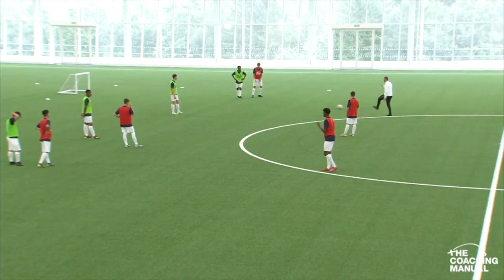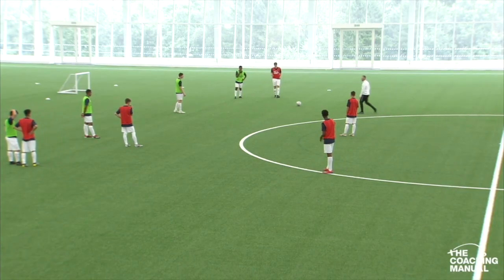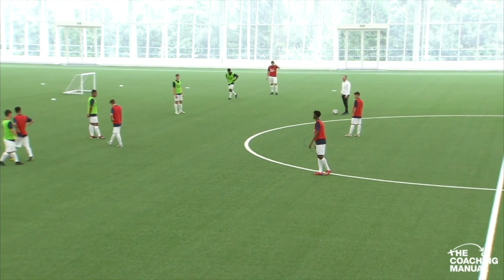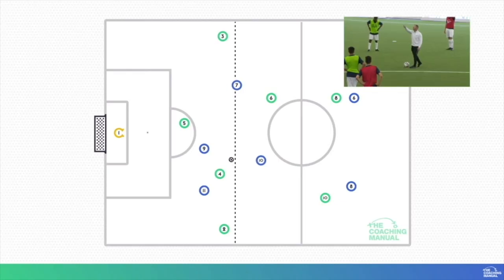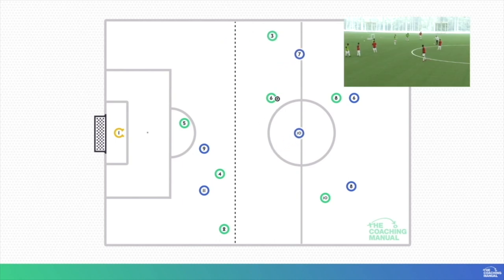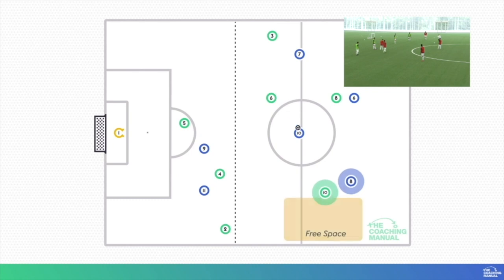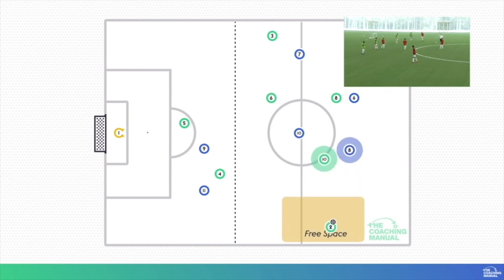Switching the Play ⚽️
In this clip, the Lincoln City manager Michael Appleton and Norwich City manager Dean Smith, explain how the attackers can exploit the different sides quickly, finding the free player on the opposite side of the field with quality switches of play.

NEW!